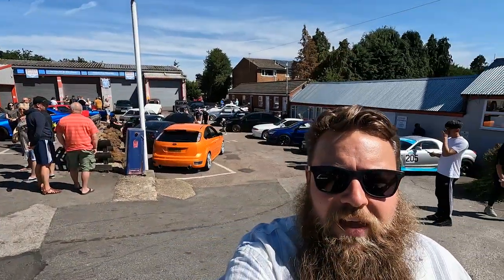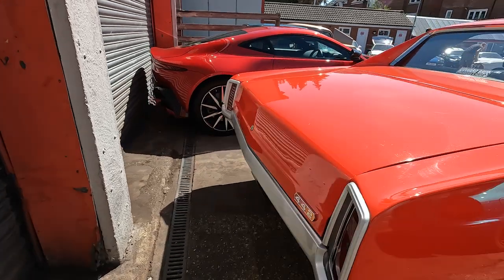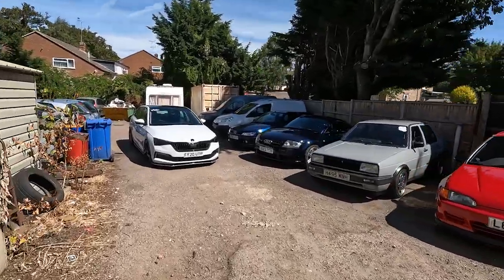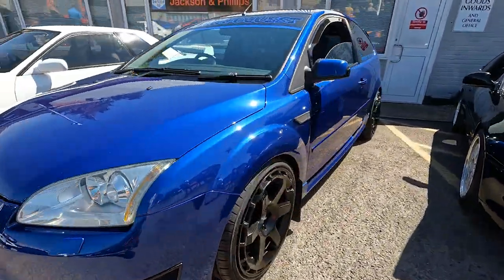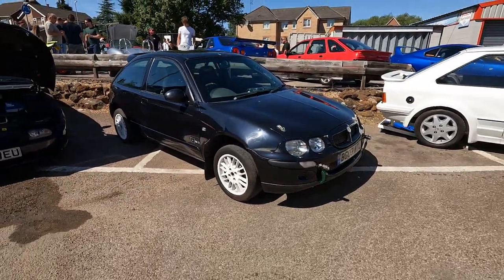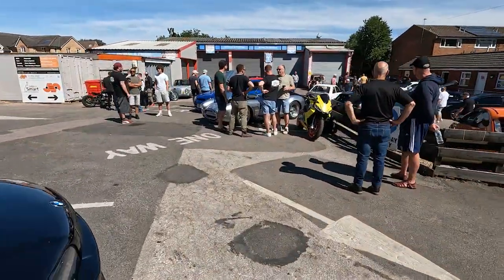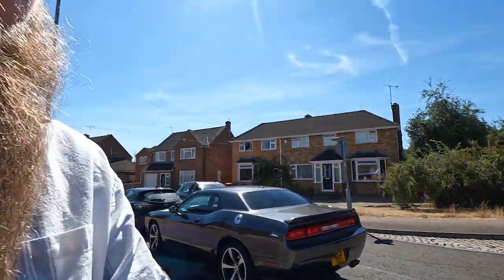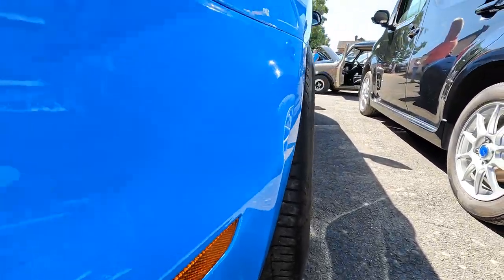Very Interesting Cars And Coffee Meet August 2022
Leighton Buzzard Cars & Coffee Is a New up and coming car enthusiasts meet, a great mix of anything and everything from your dailys to high end vintage super cars with all in between!